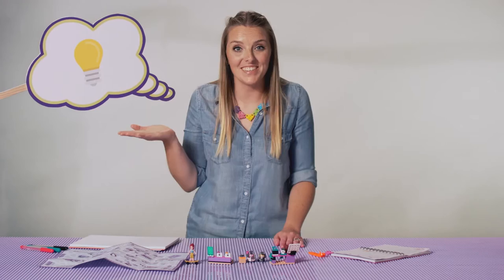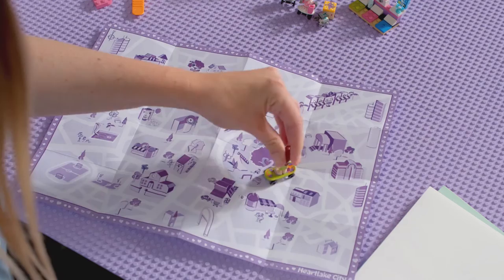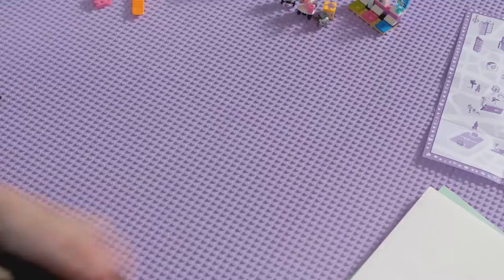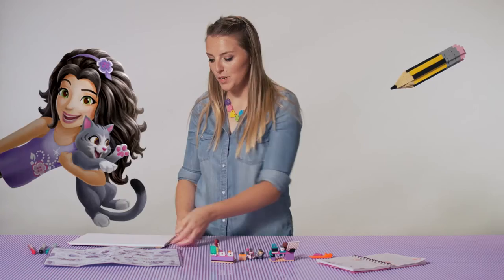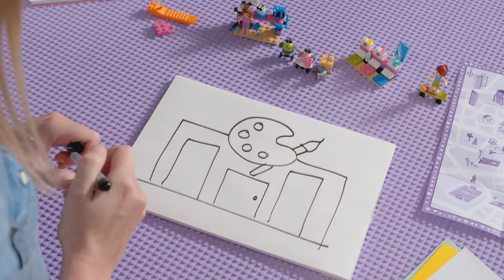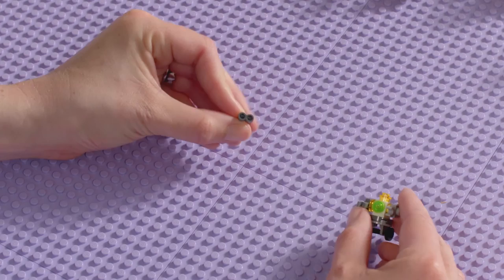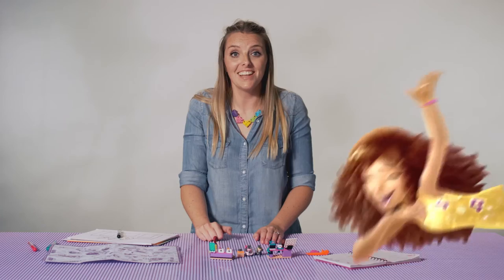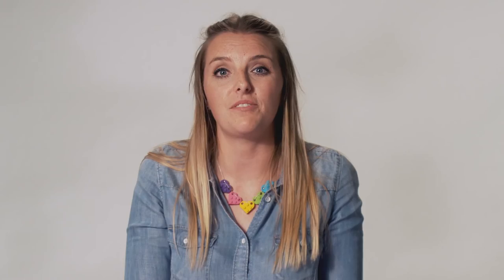Brickspiration by Fenella - LEGO Friends - (SEA)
Need some inspiration on your LEGO building project? Let Fenella, our LEGO designer, give you a few tips and tricks to get you started.